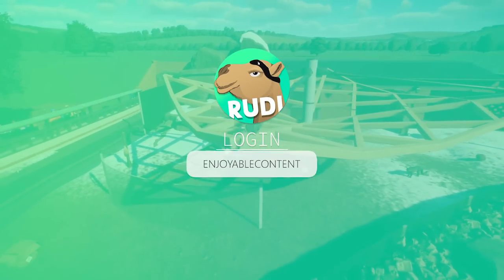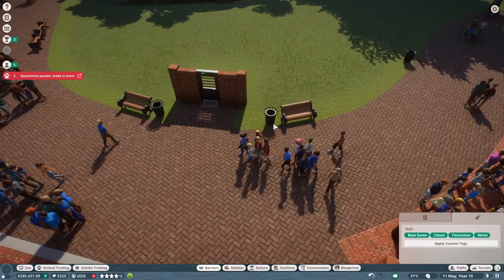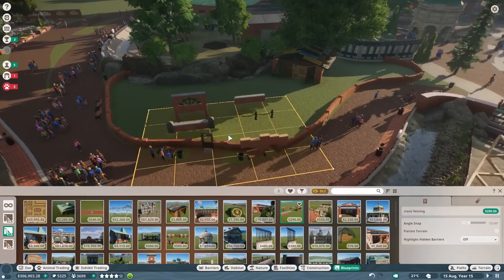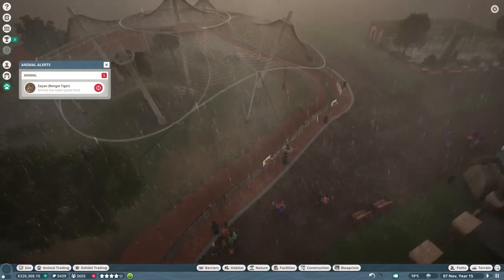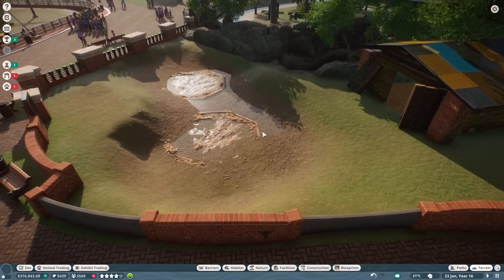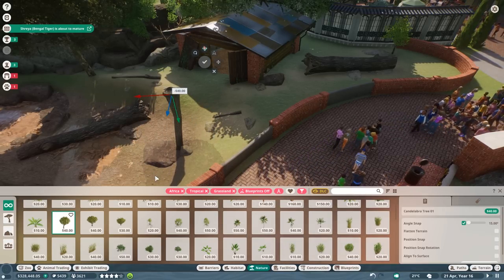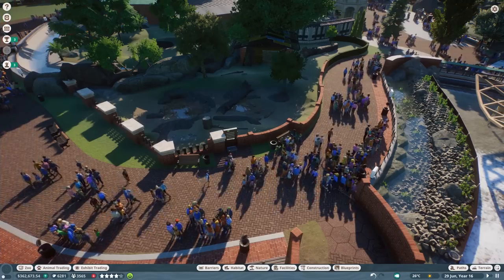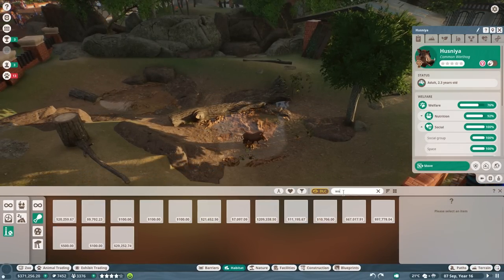Australia Preparation - Warthog Rehome - Oak Street City Zoo - Planet Zoo Episode 11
Welcome to Oak Street Zoo - my brand ne City Zoo Franchise mode Zoo. In this Zoo I am aiming to build a very compact, small city zoo. That said, we won´t go crazy with large safari habitats or anything else - we will make sure to keep it simple and basic. Its time to fill in some gaps already and make sure, I have my own spin on it too!

//Planet Zoo//

Specs:
i7 8770k
RTX 2080Ti
16GB DDR4